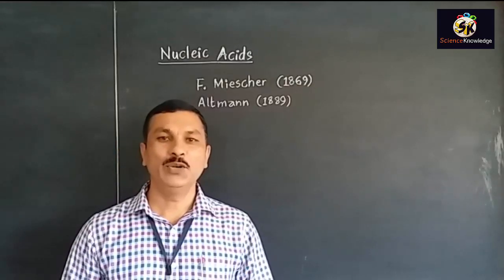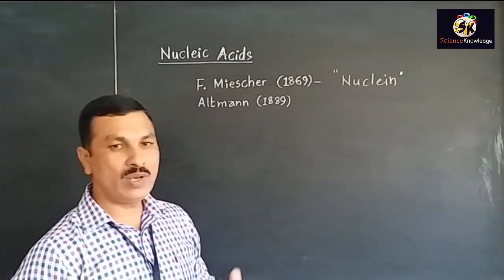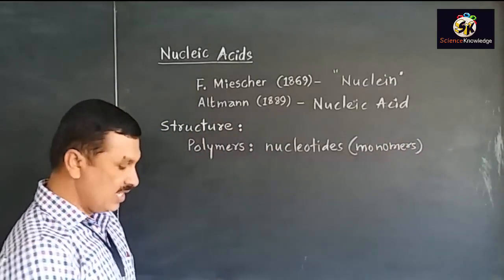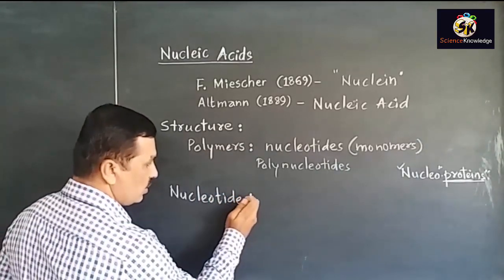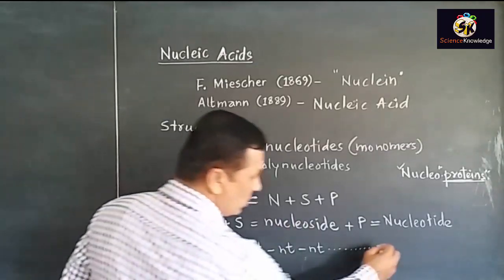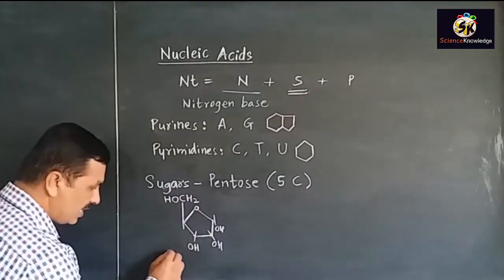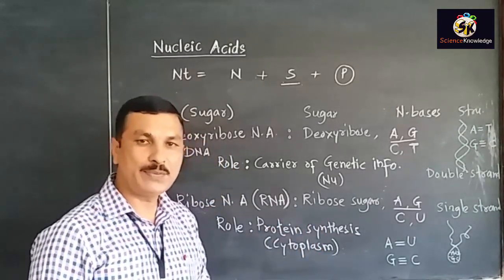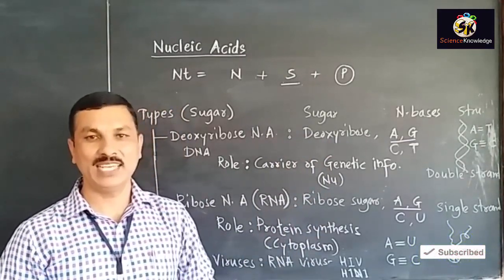Nucleic Acids: Made it easy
This is an educational video that explains the historical account of nucleic acids, its polynucleotide structure, and types. Nucleotides are the building blocks of nucleic acids. They are composed of nitrogen bases, a pentose sugar, and a phosphate molecule.
Nucleic acids have five common Nitrogen bases namely Adenine, Guanine (Purines) and Cytosine, Thymine and Uracil (pyrimidine).
Sugars include Ribose Sugar and Deoxyribose Sugar. Phosphate is present in the form of phosphoric acid.
Nitrogen base and sugar forms nucleioside, while, nucleoside and phosphate together forms nucleotide.
There are two types of nucleic acids viz., Ribose Nucleic Acid (RNA) and Deoxyribose nucleic acid (DNA).
The video also gives differentiating characters of DNA and RNA .

You can see continuation of this video,
"Nucleic Acid Composition Part-I"